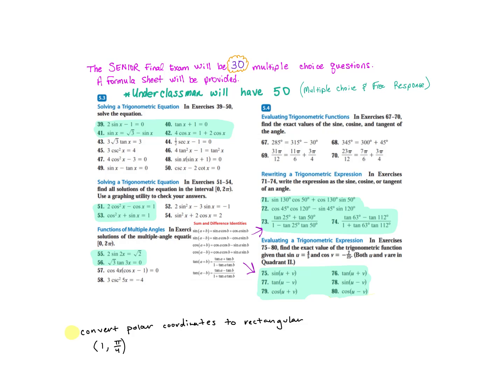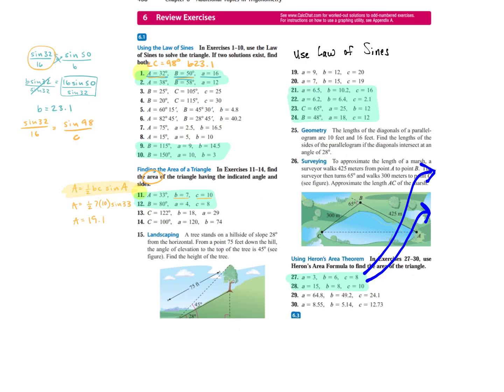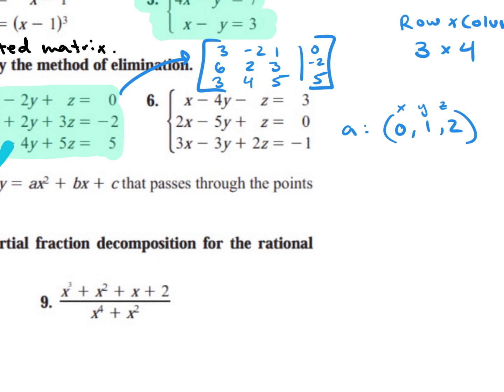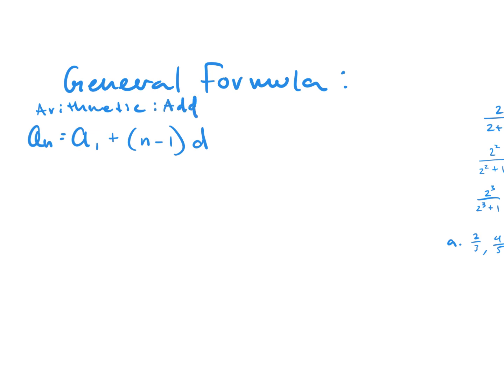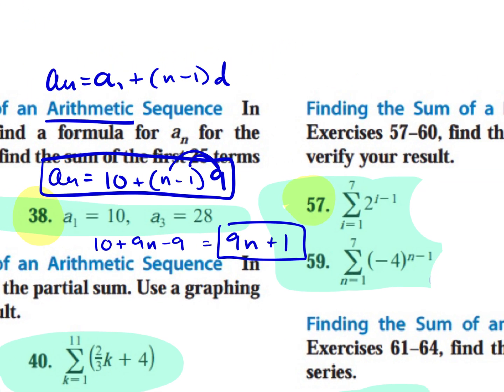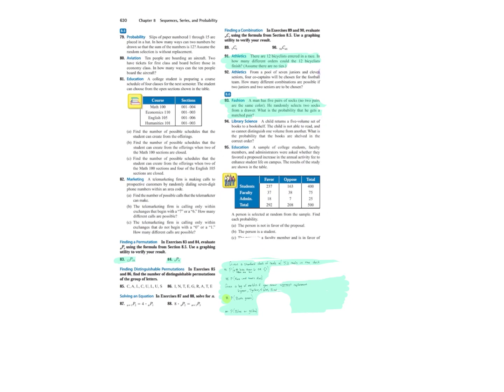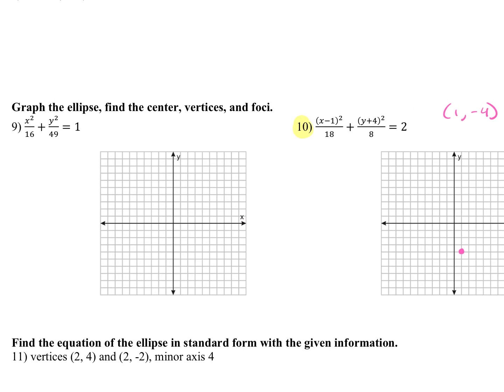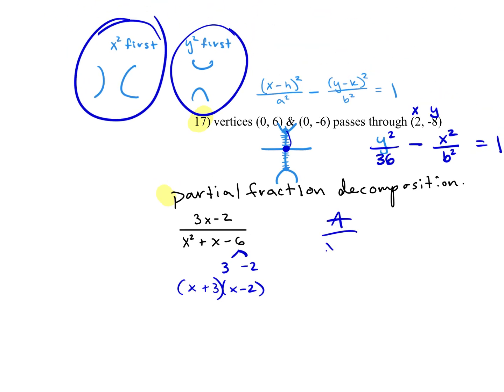SENIOR PCH FINAL EXAM REVIEW